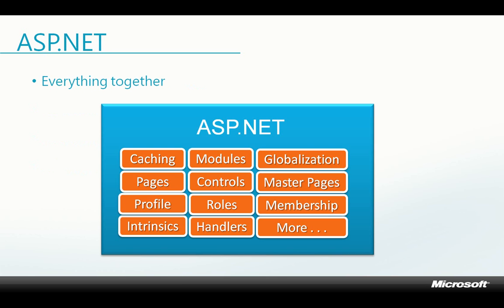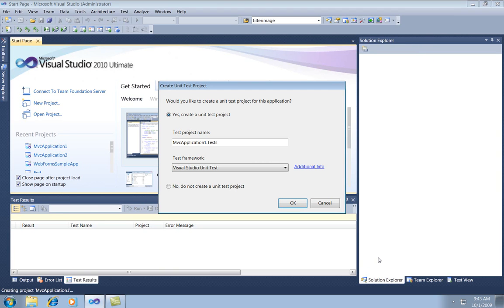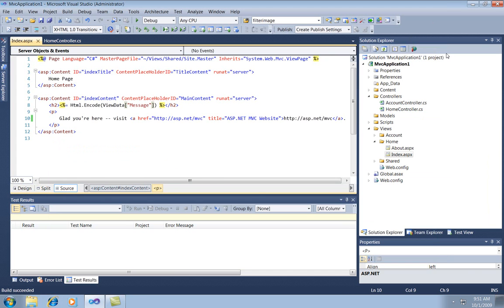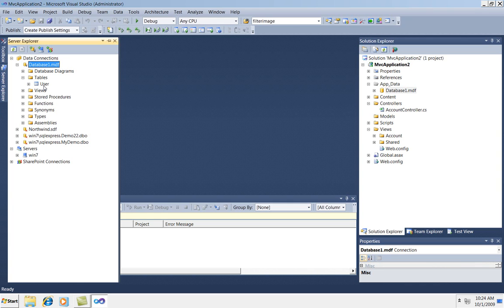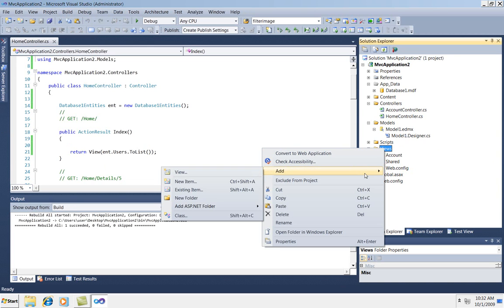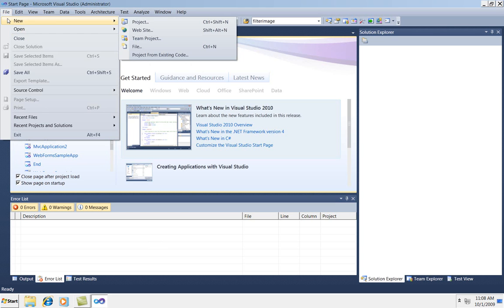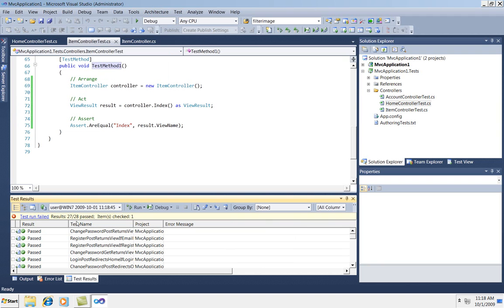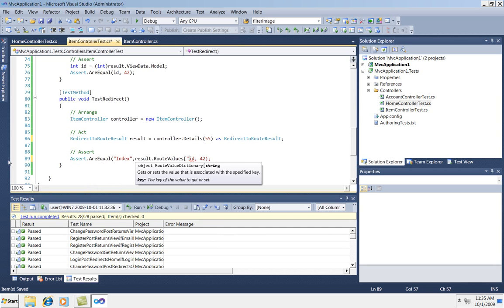Visual Studio 2010: ASP.NET MVC